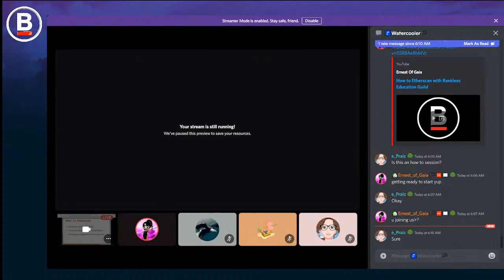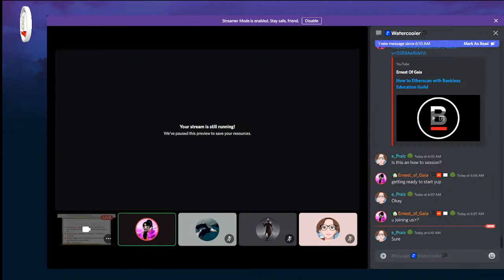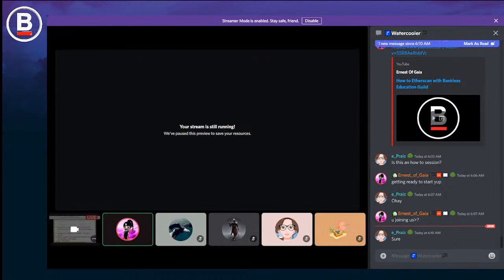How to Etherscan with Bankless Education Guild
Join the Education Guild in the BanklessDAO Water-Cooler

# Feedback Form

BanklessDAO is a decentralized community with one mission:
Help the world gobankless.